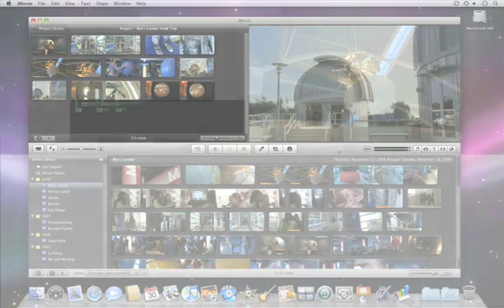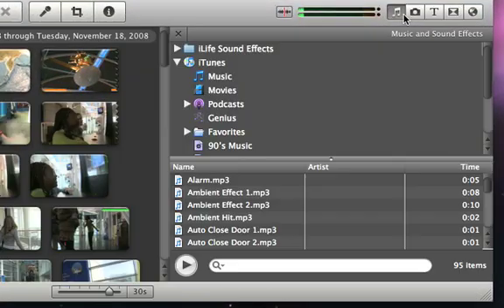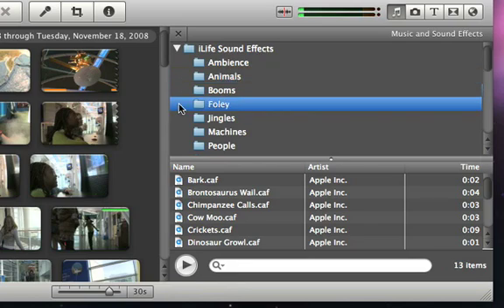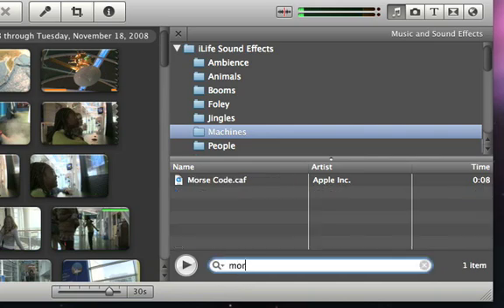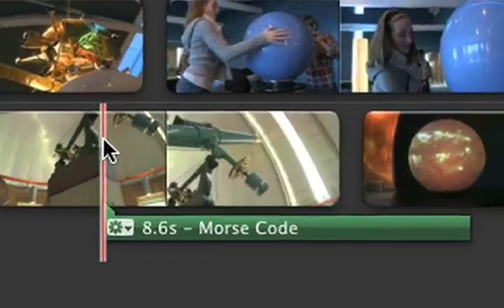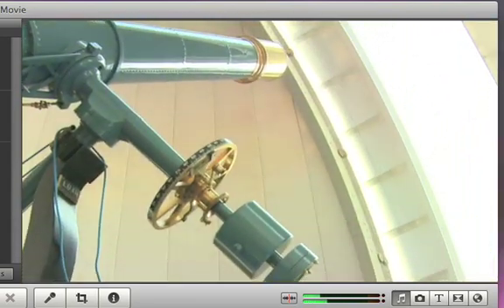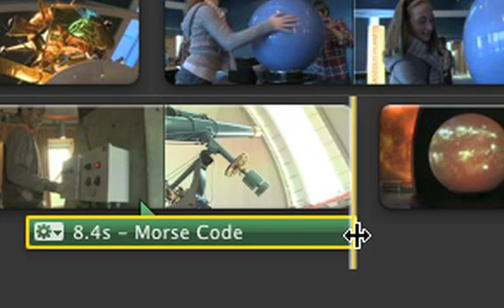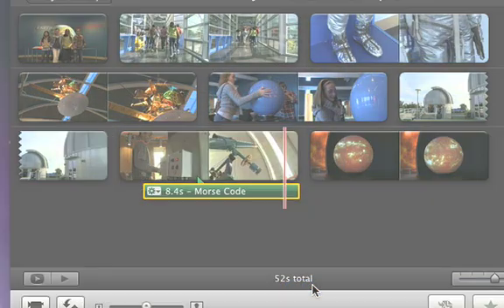iMovie09: B06 Adding Sound Effects to your Movie CC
iMovie09: B06 Adding Sound Effects to your Movie with subtitles